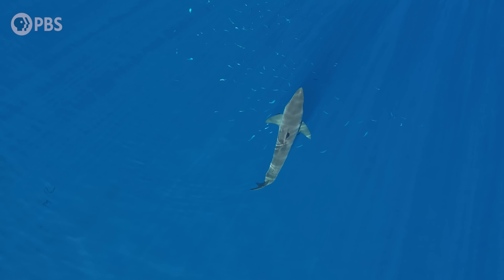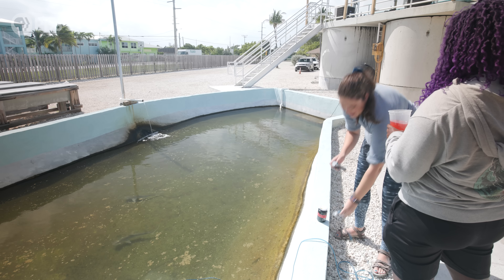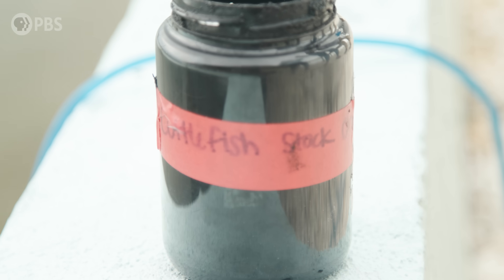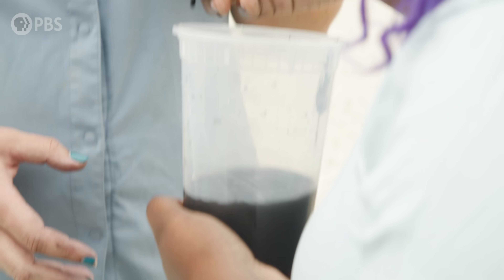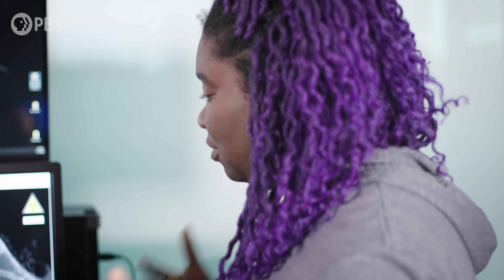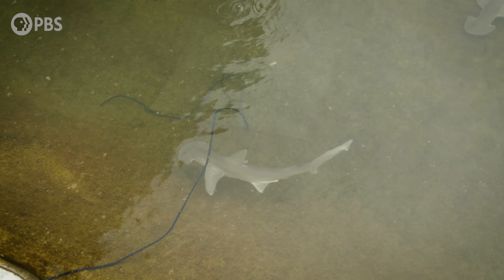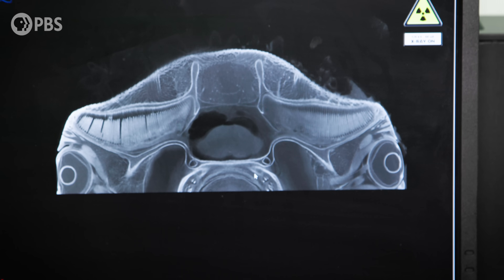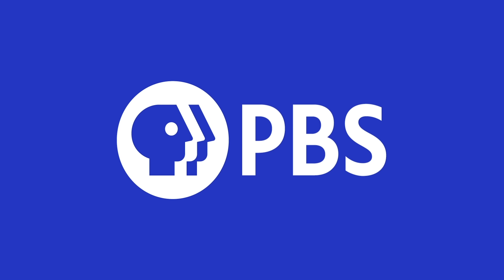Can Sharks Really Smell Blood from a Mile Away?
What does a shark's olfactory system look like? What smells are they attracted to? In this episode, Jasmin joins Dr. Lauren Simonitis to learn more about how shark noses work and how natural chemicals found in ink produced by their prey could unlock the secret to the ultimate shark repellent.

3D print your very own shark olfactory rosette with this

On Sharks Unknown, host Jasmin Graham joins her peers in shark science to investigate mysteries including shark migration, and the effects of climate change. Jasmin and her guests connect on how their lives inform and impact their research.

Original Production Funding Provided by National Science Foundation - Grant No. 2120006. Any opinions, findings, and conclusions or recommendations expressed in this material are those of the author(s) and do not necessarily reflect the views of the National Science Foundation.

Series Funding is provided by the National Aquarium and the New England Aquarium.